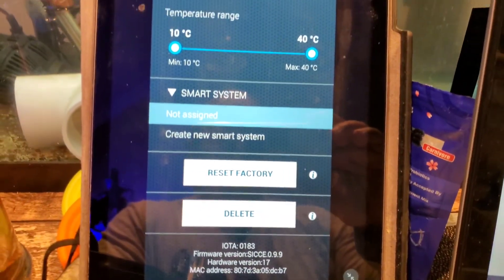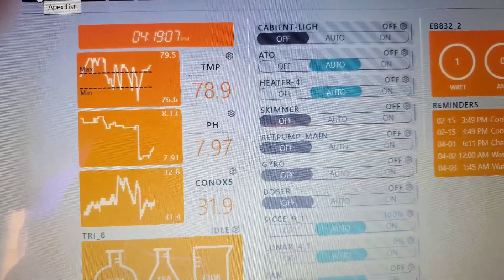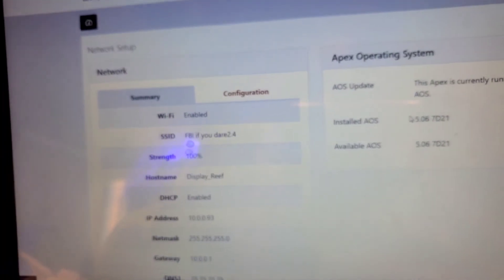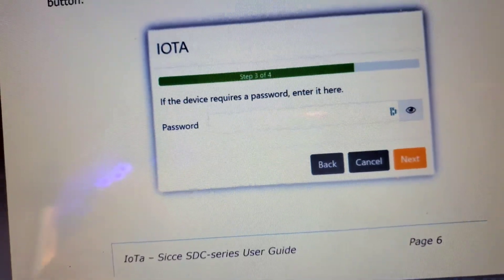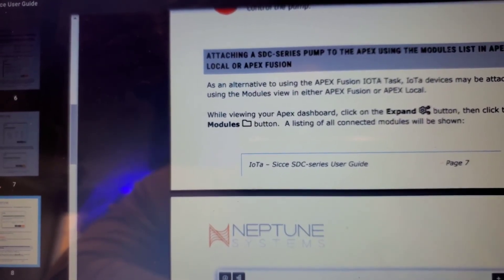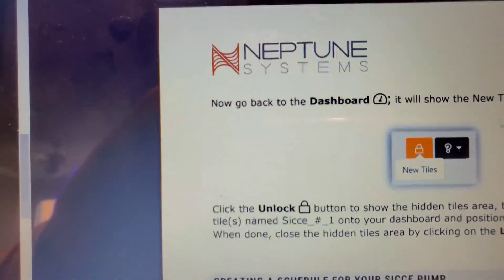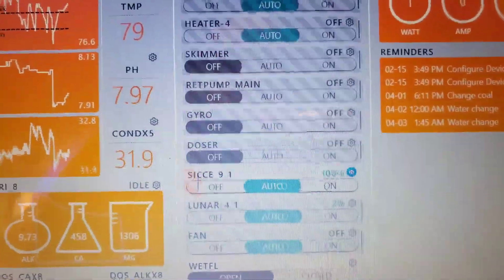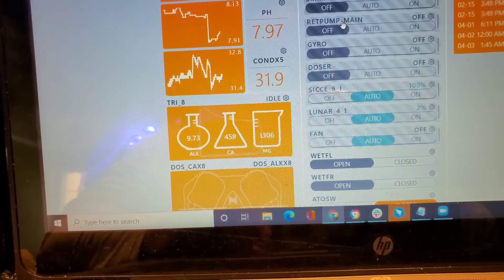Controlling your Sicce SDC pump with Apex Fusion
Controlling your SDC 6.0 pump with Apex Fusion..how-to steps!
Details on Sicce pump control through IOTA integration!   You can finally control your Sicce pumps through Fusion!  Plus a special guest!